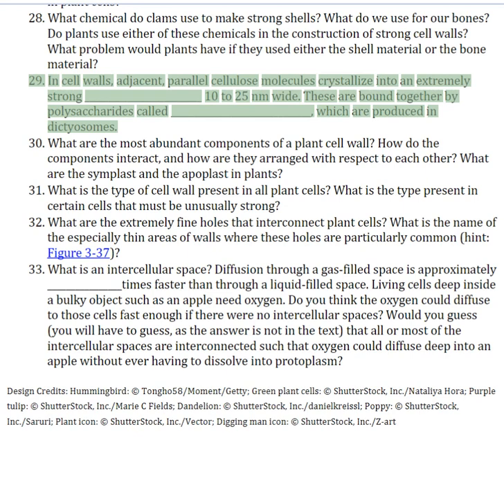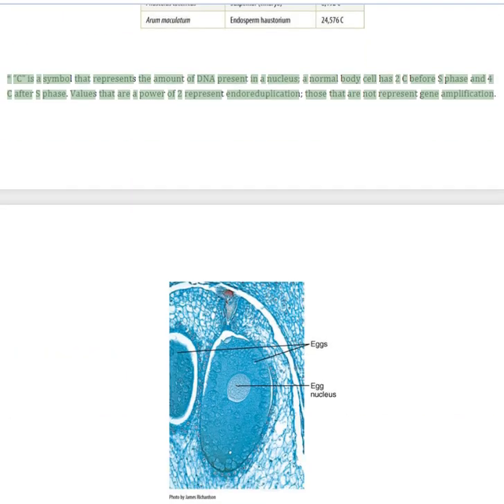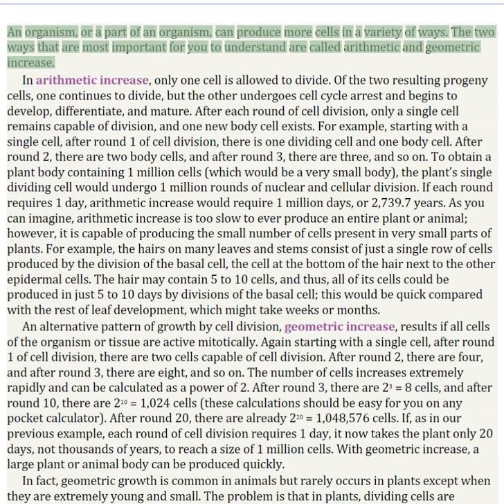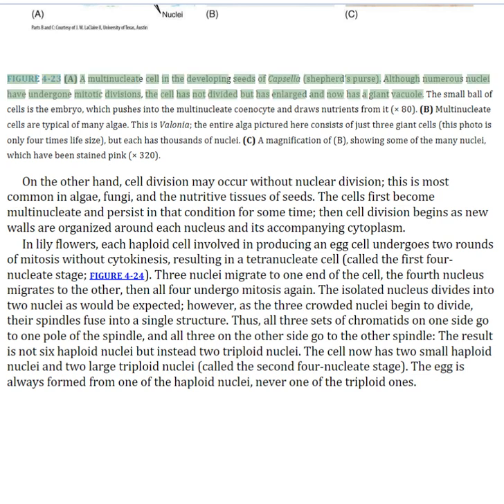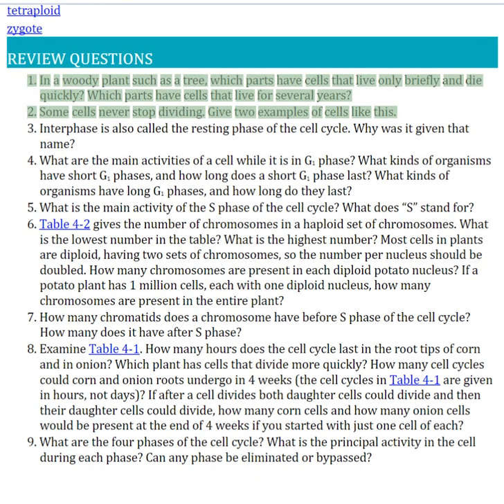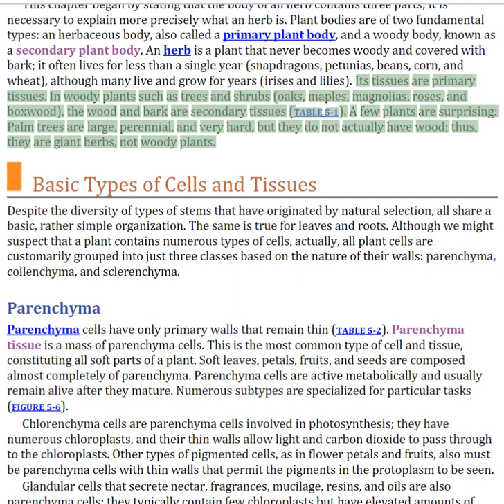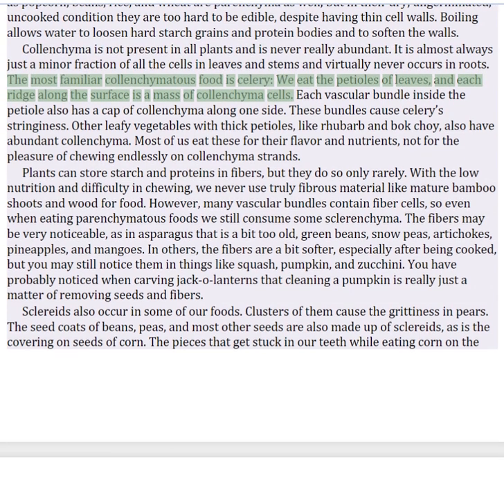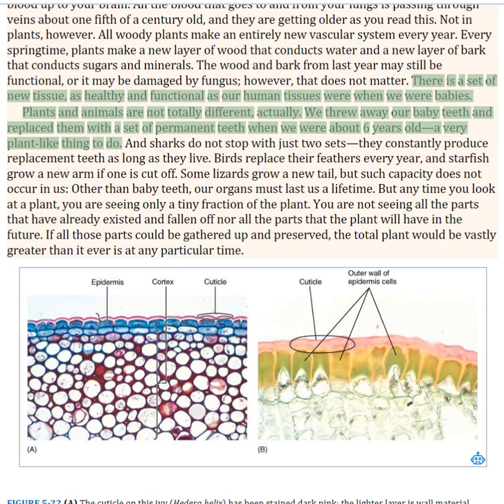植物学啊4 录制 2022 10 19 15 01 05 522